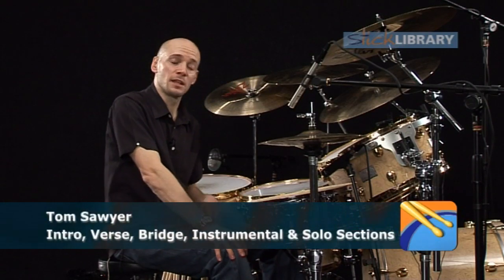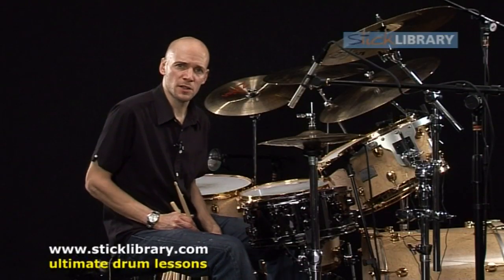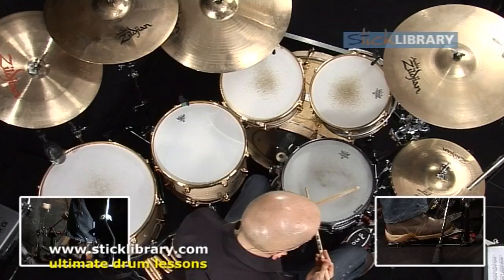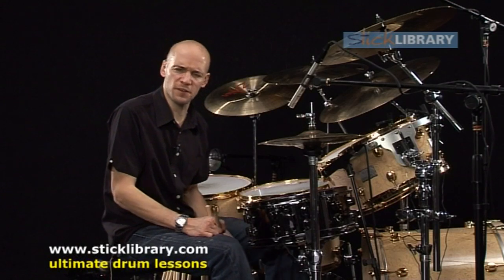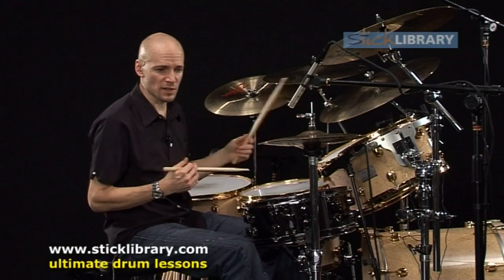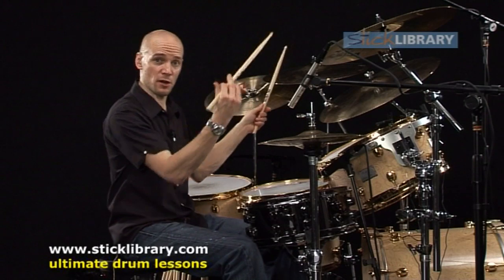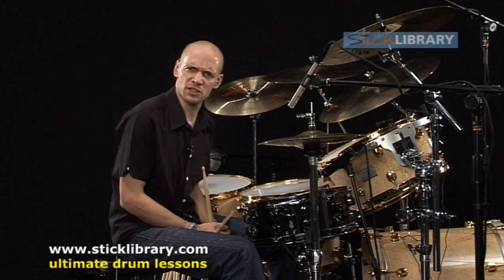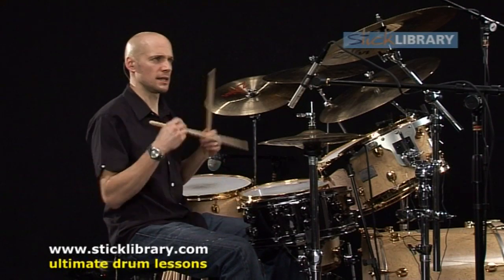Tom Sawyer (Rush) Neil Peart Drum Lesson With Pete Riley Sticklibrary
- Learn how to play the drums like Neil Peart to Rush song Tom Sawyer. Pete Riley gives you a drum lesson on how to play the rhythm, drum patterns and fills within the Full drums lessons available by following the

Only on Sticklibrary.com